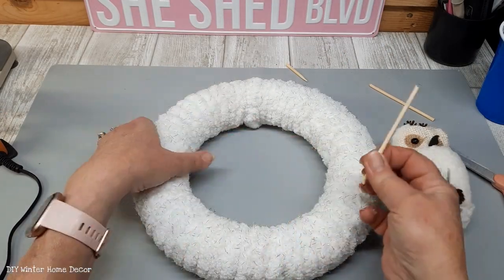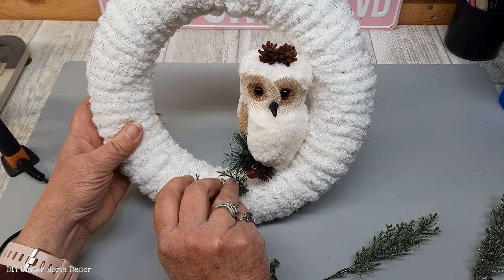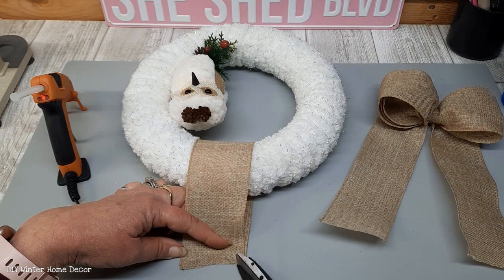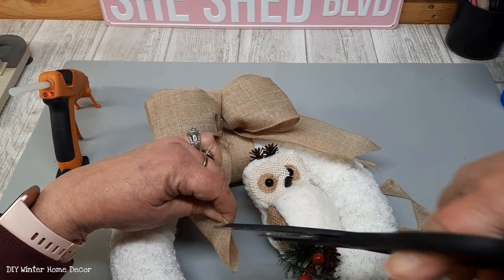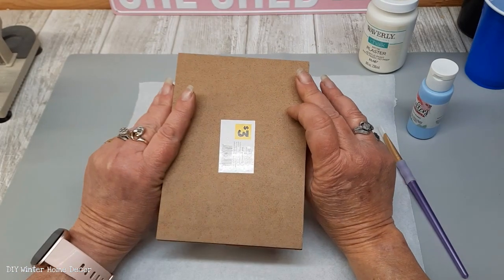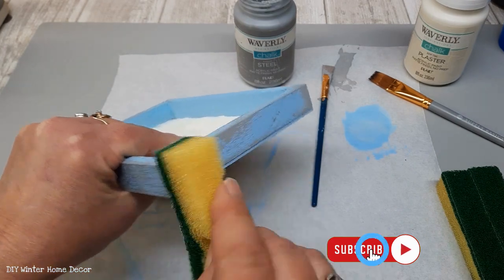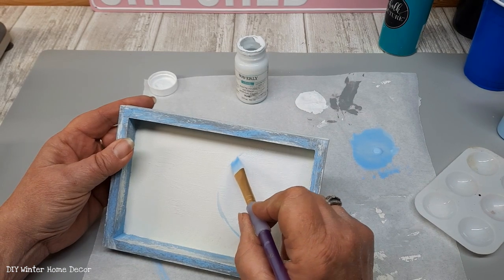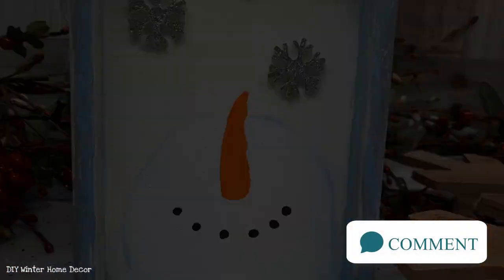Budget-Friendly DIY Winter Home Decor for Cozy Vibes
Talk about budget diy winter home decor! Today I will be using clearance items to make home decorations that you can display all winter. These are not only budget friendly diys but they are super easy to make.
This winter home decor video is part of the For The Love of Crafting Challenge hosted by

There is also a playlist with talented crafters; be sure to check it out because all of these diy videos were crafter's choice on what they wanted to create!

👉Items & Materials Used in This Video👈
Workpro Staple/Brad Nailer
Chandler Heat Gun
Gorilla Dual Temp Glue Gun
Silicone Craft Mat

🔥My Go To Supplements for Health & Weight Loss (Email with any questions!)

❤️If You Would Like to Help Keep This Channel Going, You Can Buy Me Craft Supplies. This is appreciated, but not required. Thank you in advance!

Thank you all so much for watching whether you are a subscriber or viewer!
Get Social!!

00:00 Using Clearance Items for Decor
00:21 DIY 1 Snowflake Riser
05:21 DIY 2 Winter Decor Wreath
09:32 Crafter's Choice
09:53 DIY 3 Happy Winter Snowman Sign
12:10 HINT! Upcoming
12:27 More Winter Decor DIYs